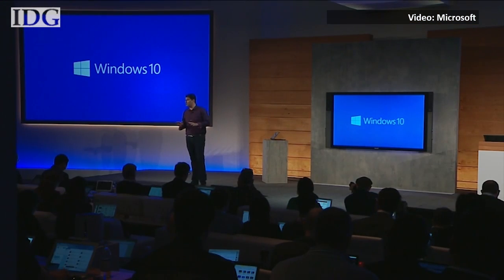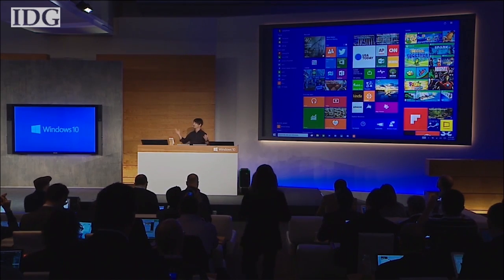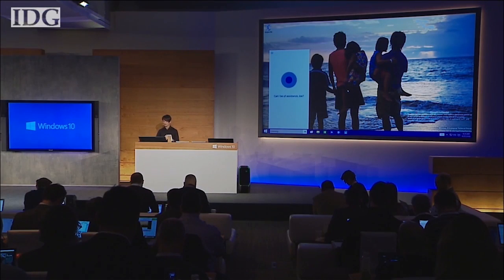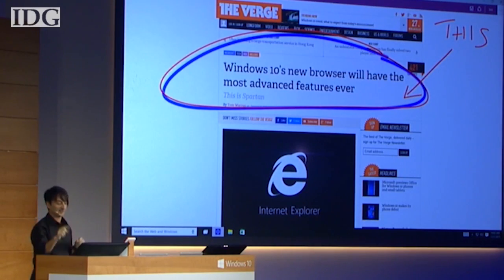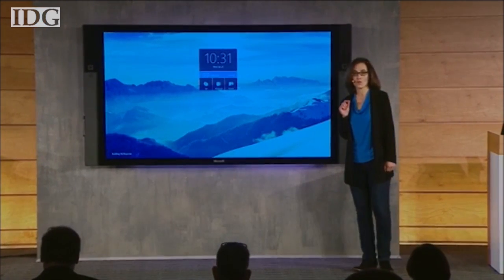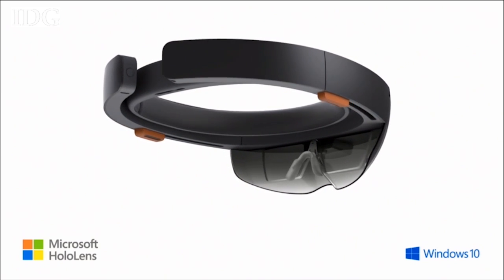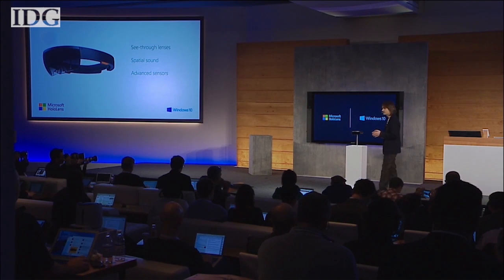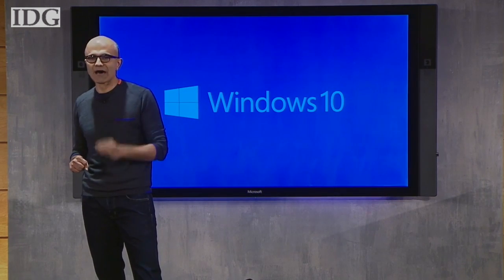What You Missed at Microsoft's Windows 10 Event in 2 Minutes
Watch highlights from Microsoft's event showing off new, consumer-focused features for Windows 10. A fresh Windows 10 Preview build will hit PCs next week and phones in February.